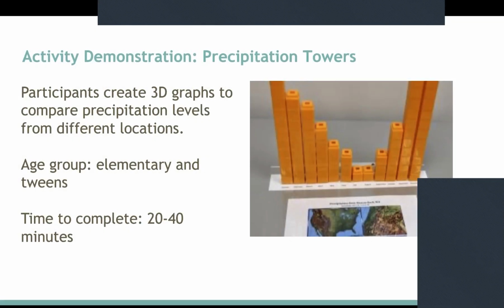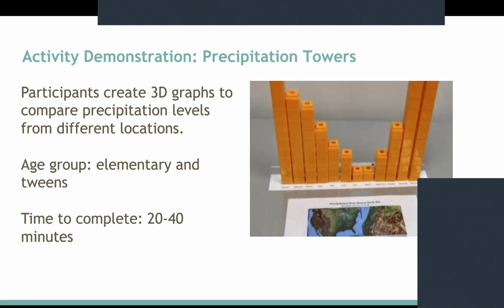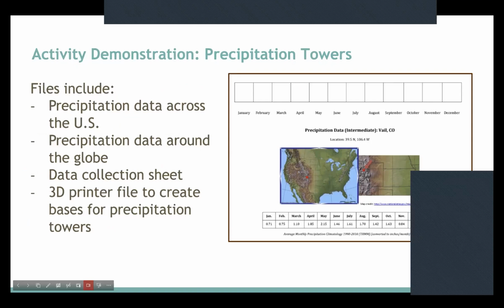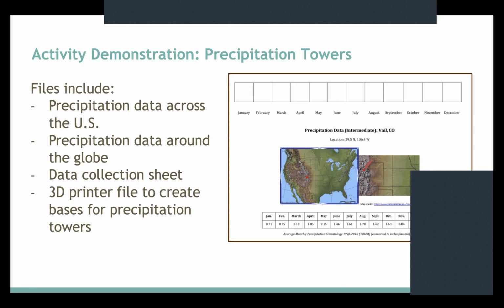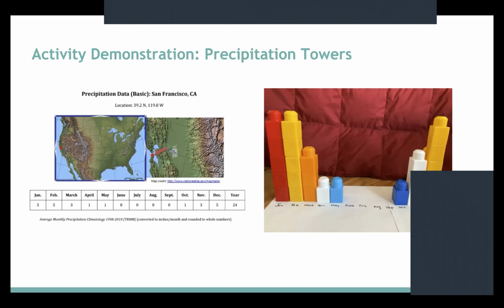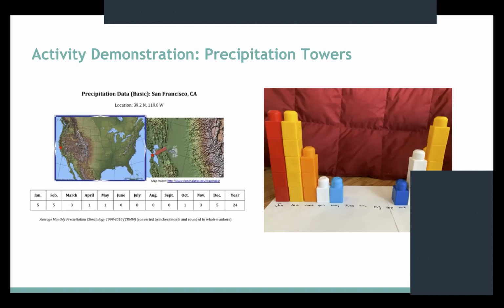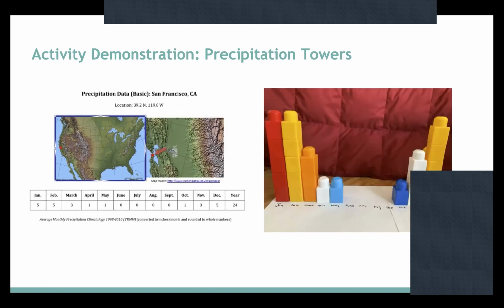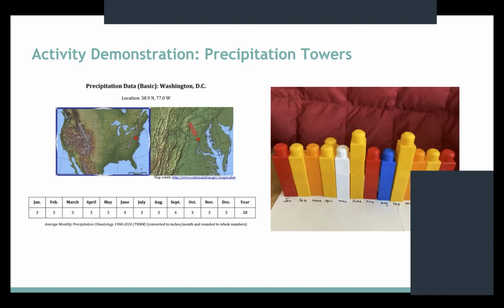STEM Activity Clearinghouse How-To Video: Precipitation Towers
The video is based upon work supported by the National Aeronautics and Space Administration under grant No. NNX16AE30A and by the National Science Foundation under grant No. DRL-1907024. The work was also assisted and supported by the Space Science Institute, which was the recipient of the grants. Any opinions, findings, and conclusions or recommendations expressed in this material are those of the author(s) and do not necessarily reflect the views of NASA, NSF, or the Space Science Institute.